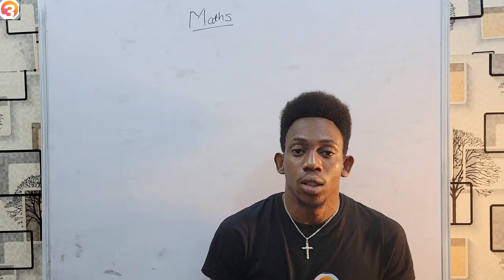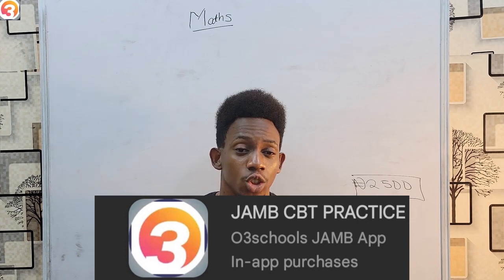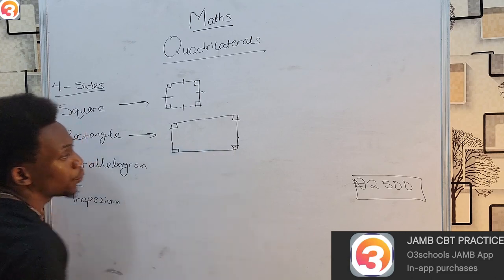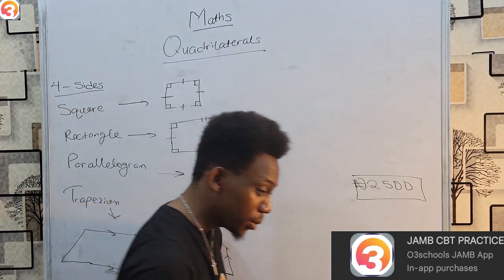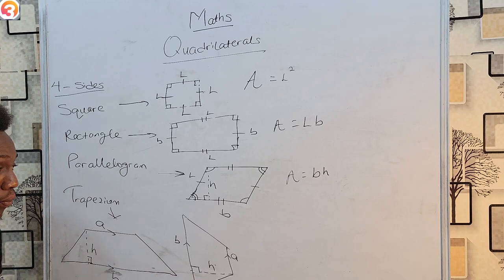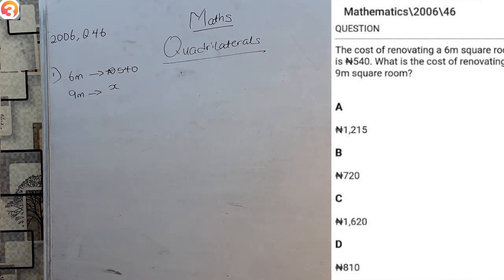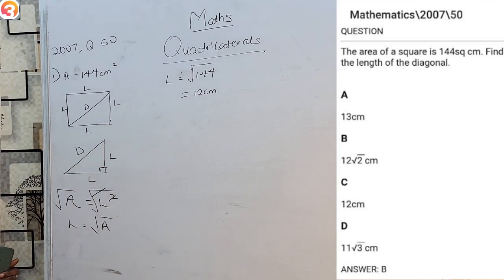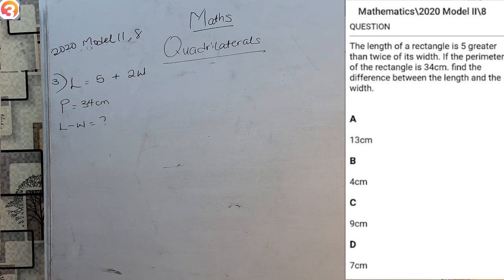JAMB Mathematics 2025 EP 22 - Quadilaterals + Likley Exam Questions & Solutions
This is the 22nd Episode our JAMB Mathematics Online Tutorials.

In this Episode, we learn about Quadilaterals [Shapes that have four Sides][Trapezium.
Parallelogram.
Rectangle.
Rhombus.
Square.
Kite]

We learn how to calculate the areas of All these shapes and solve lots of Likeley Exam Questions from the O3SCHOOLS JAMB APP